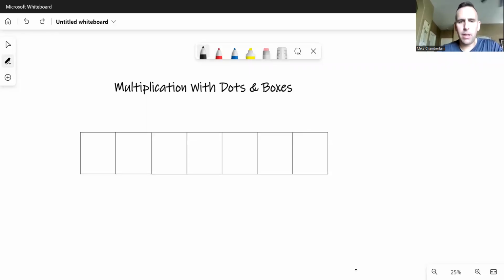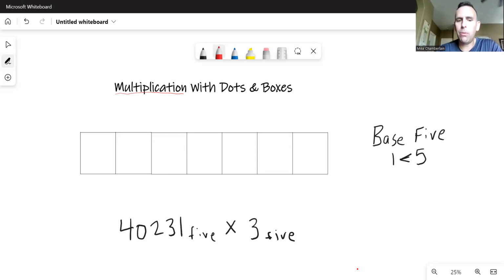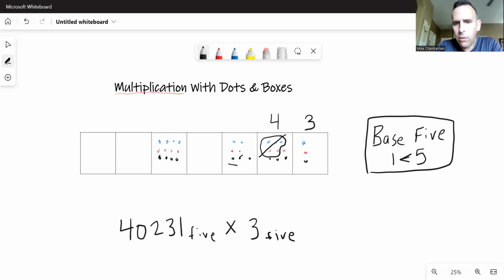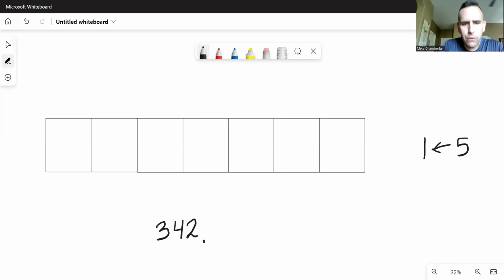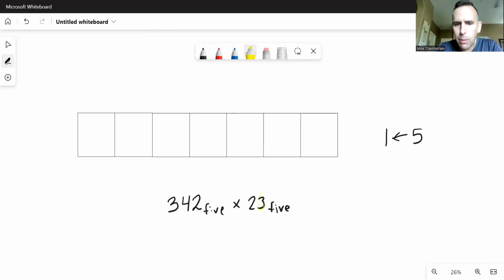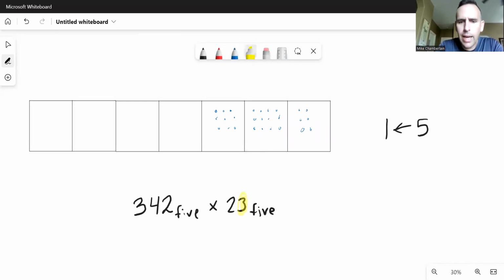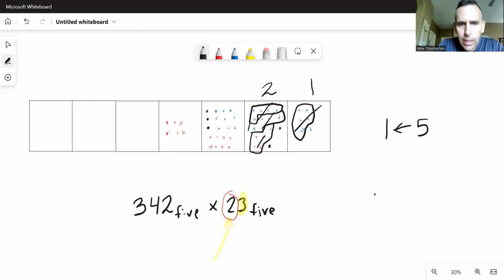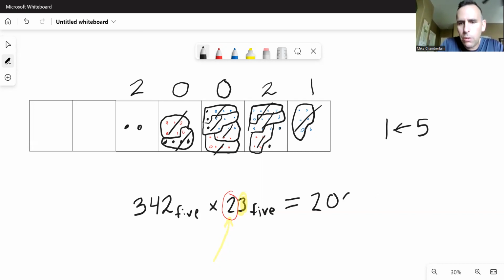Multiplication With Dots and Boxes